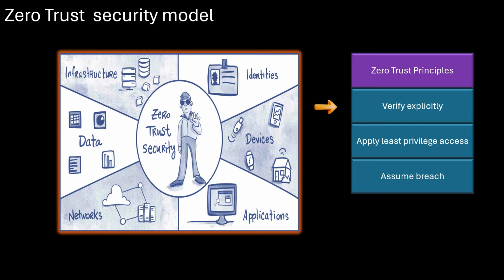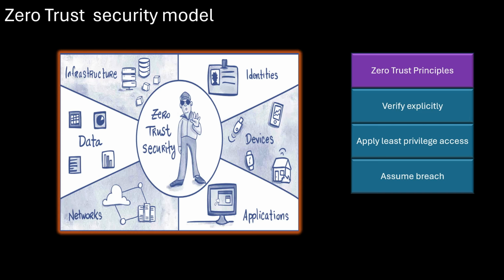Zero trust security model